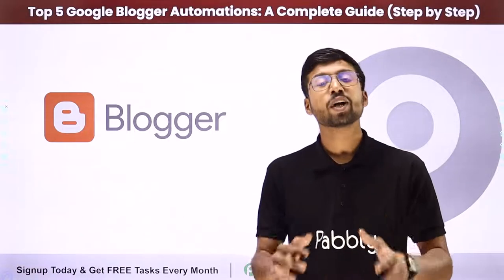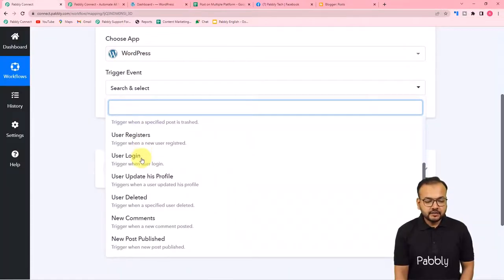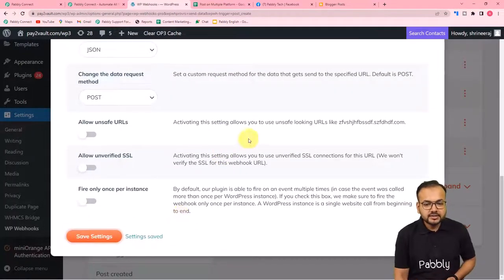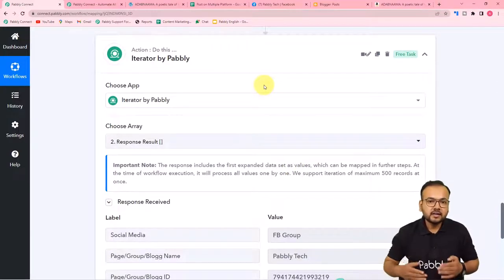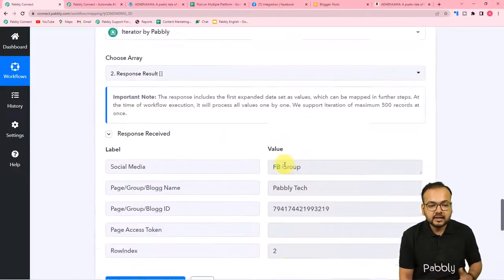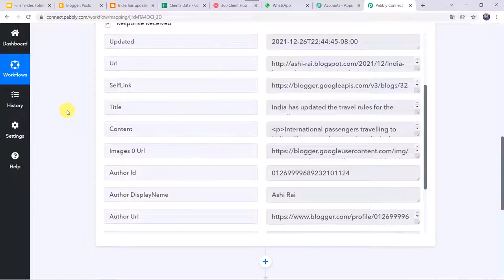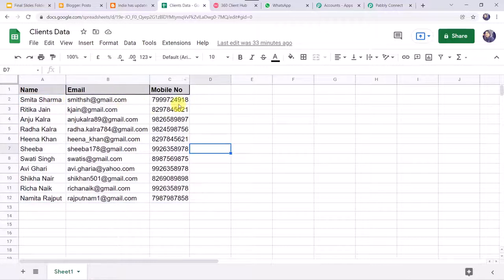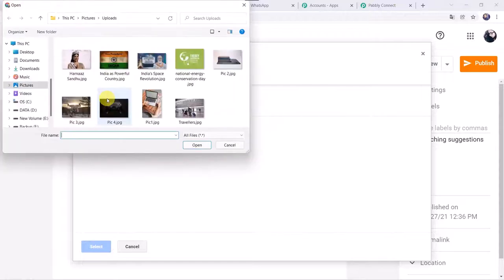Top 5 Google Blogger Automation: A Complete Guide (Step by Step)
Explore Top 5 Google Blogger with Pabbly Connect. By integrating Google Blogger, you can automate various tasks to simplify your blogging experience. From automatically publishing new posts, scheduling updates, managing comments, and more, Pabbly Connect empowers you to supercharge your blogging automation, save time, enhance productivity, and focus on creating captivating content.

1. Automation: Pabbly Connect offers automation capabilities that can help you automate mundane and repetitive tasks. This allows you to save time, money and resources.

2. Integration: Pabbly Connect provides a wide range of integrations so that you can connect different web services with each other. This helps you to create smarter workflow processes and make your business more efficient.

3. Security: Pabbly Connect takes security seriously and provides an industry-standard security system to protect your data and applications.

4. Scalability: Pabbly Connect is highly scalable and allows you to easily add new applications and services to your workflow.

 5. Cost-effective: Pabbly Connect is cost-effective and provides plans for different business sizes.